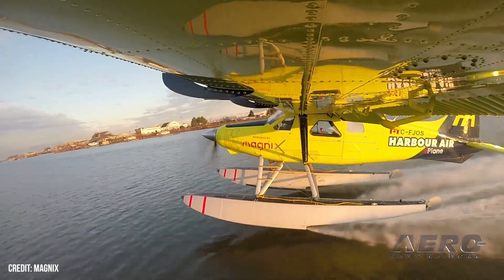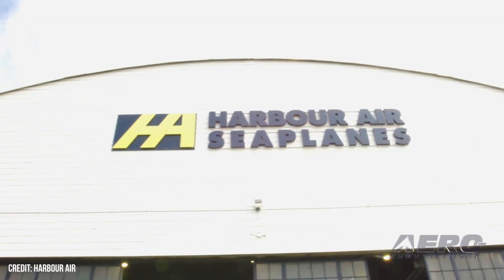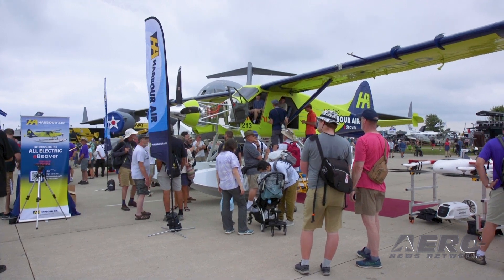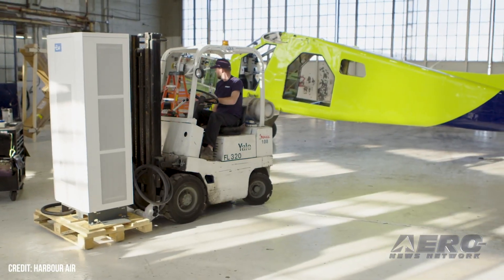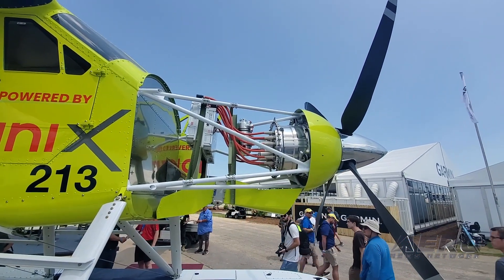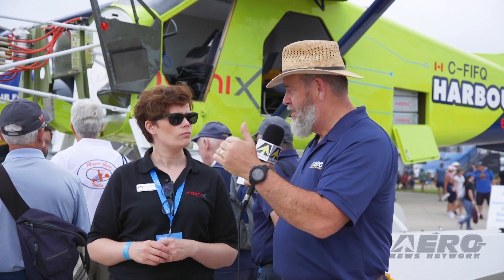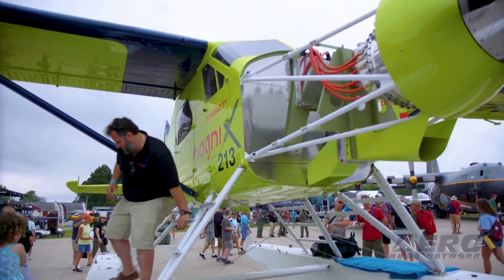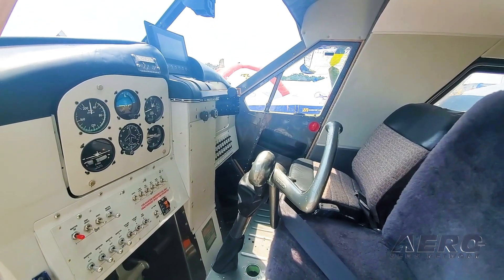Aero-TV: MagniX Electrifies A Harbour Air Beaver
Partners Working to Commercialize the Aircraft by 2027

MagniX and Harbour Air are working towards commercialization of their battery-powered eBeaver in the United States and Canada. They expect it to enter service in 2027.

The eBeaver, a De Havilland Beaver seaplane modified with magniX’s EPU, took to the skies for the first time on December 10, 2018. Since then, it has made 89 more flights and cycled through two generations of battery technology. A third version is currently in the early stages of development.

The aircraft was designed to be both efficient and aerodynamic, needing a thrust setting of only 41% to maintain cruise. The battery technology allows an hour's worth of flight, including reserves, with 5 passengers and a pilot on board. It is also 20 dB quieter during every stage of flight than other prop-powered aircraft.

“It’s really interesting how you can actually tune this system,” explained Riona Armesmith, CTO of MagniX, “like you would fill it with more or less fuel.”

MagniX and Harbour Air are now working to certify the aircraft to allow for commercial flight. They are in the process of obtaining their engine type certification, cross-validation with Transport Canada, and the Supplemental Type Certificate for the aircraft.

In the meantime, Harbour Air will be converting all twelve of its Beavers to the electric-powered version. Once this is complete, it will open the eBeaver switch up to customers.

“It’s just incredible in comparison to what we ever expected it to be,” Armesmith continued.